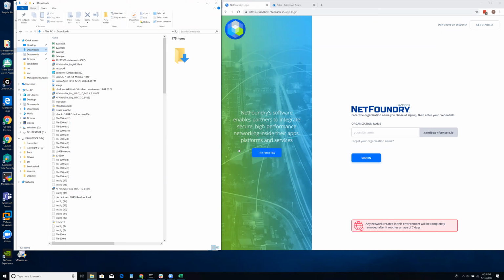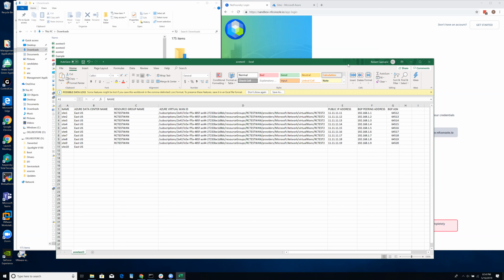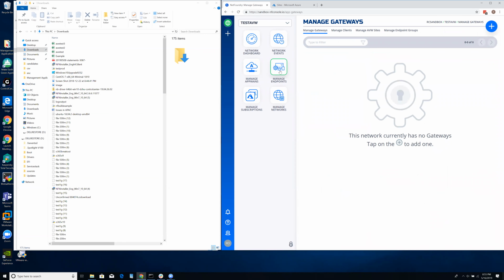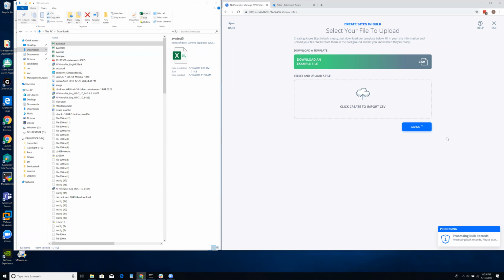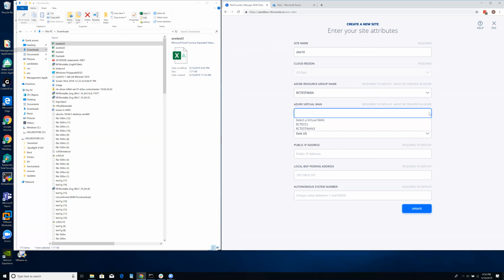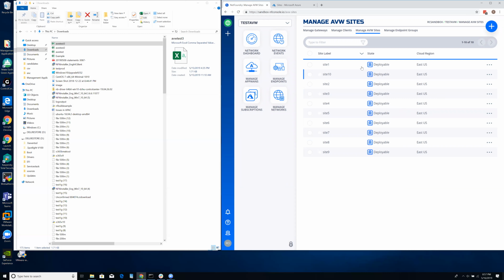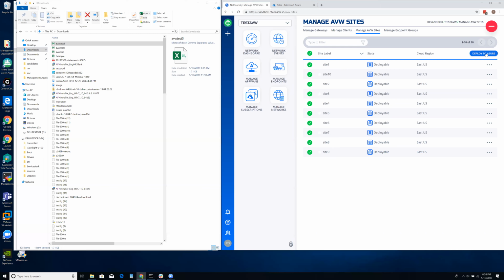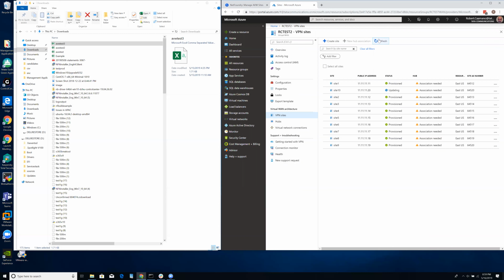NetFoundry & Microsoft Azure Virtual WAN Bulk Upload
Demo of bulk upload via Azure Virtual WAN and NetFoundry